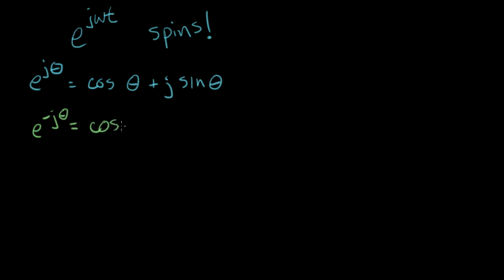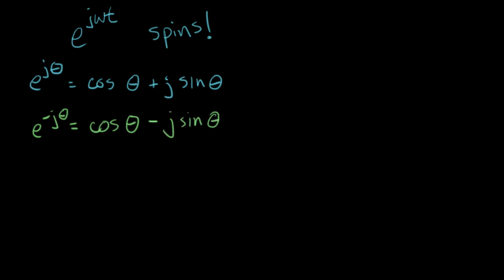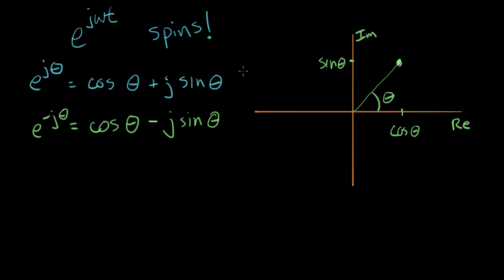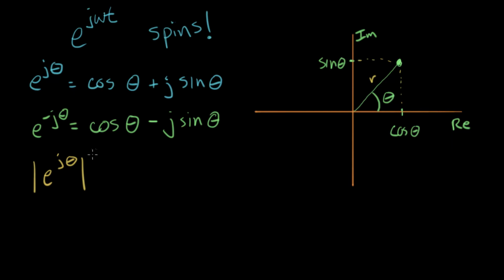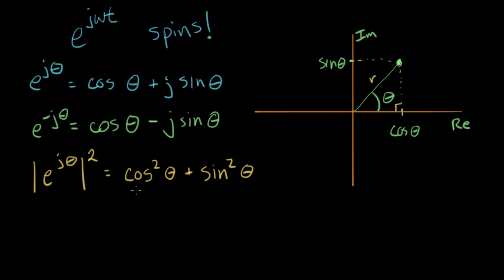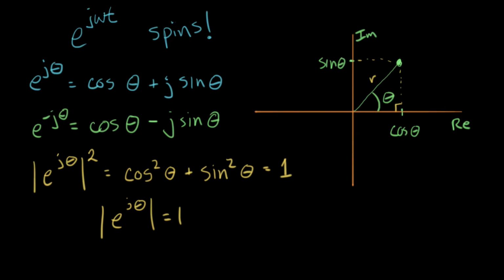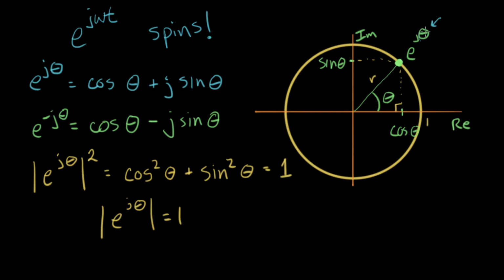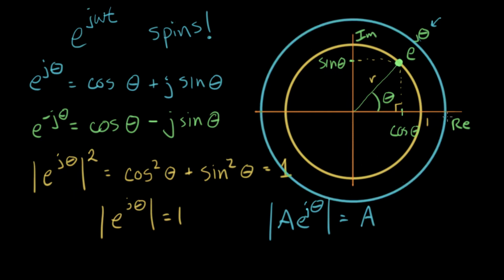Electrical engineering - Complex exponential magnitude